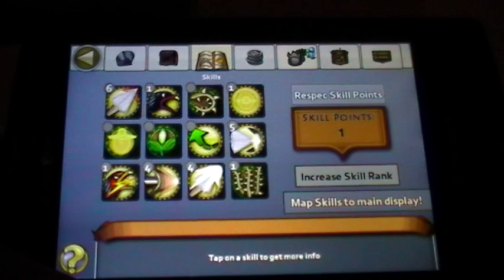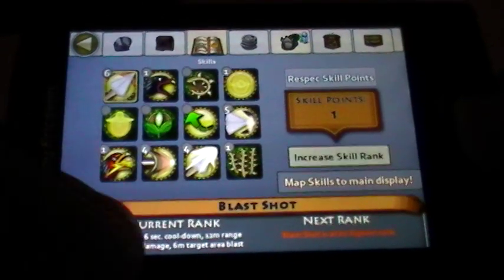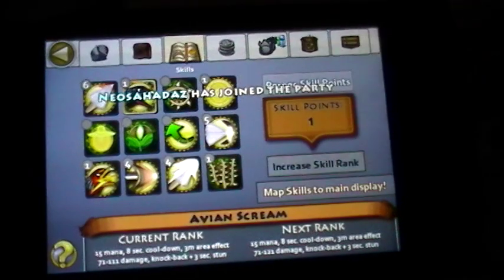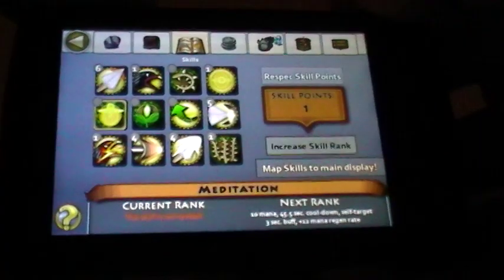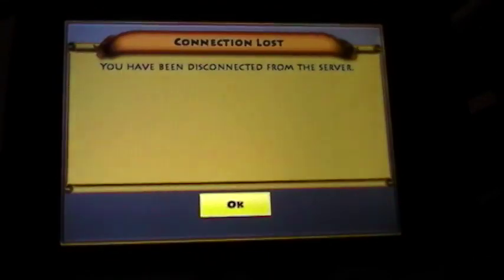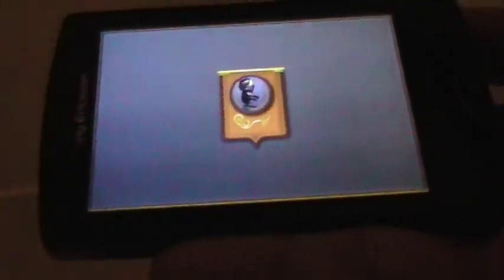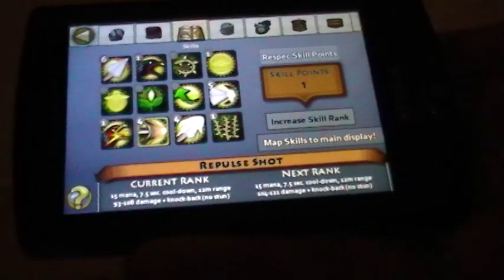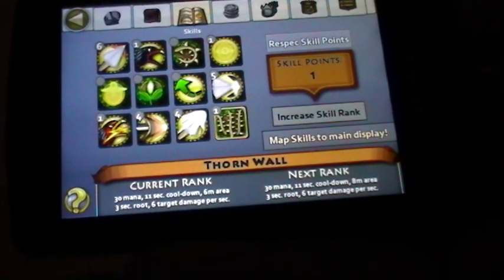Pocket Legends - ArcticAero - Archers Skills Explained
An Explanation of the Skills Archers have and what skill to go for max DPS in PvE.